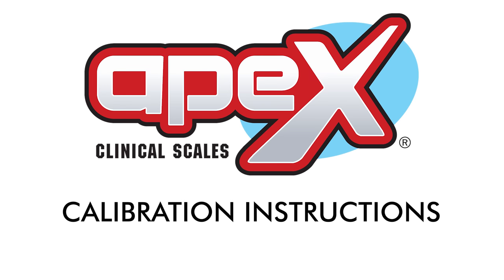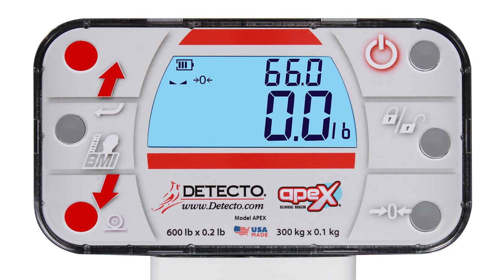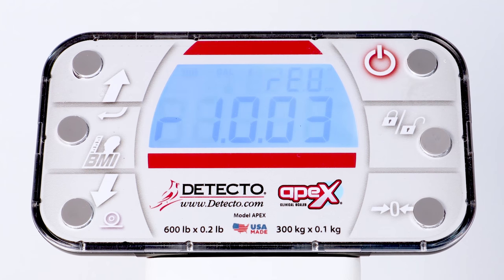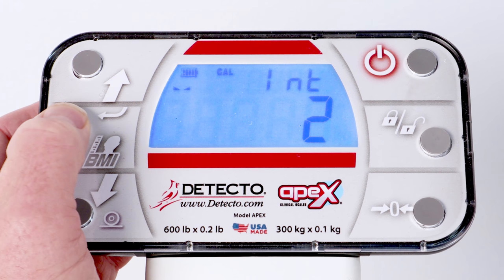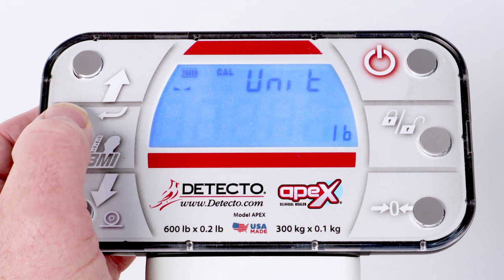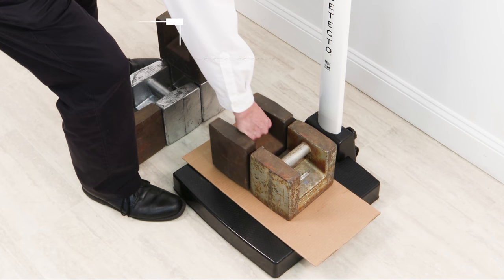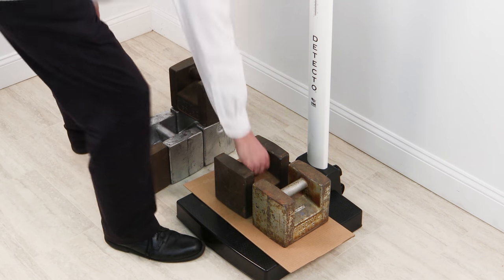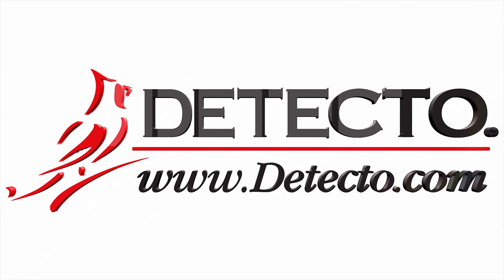apex Physician Scale Calibration Demo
This video will demonstrate how to calibrate DETECTO's apex digital clinical scale.